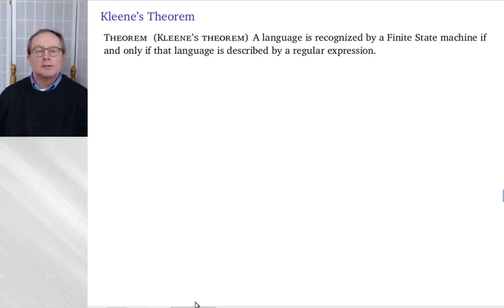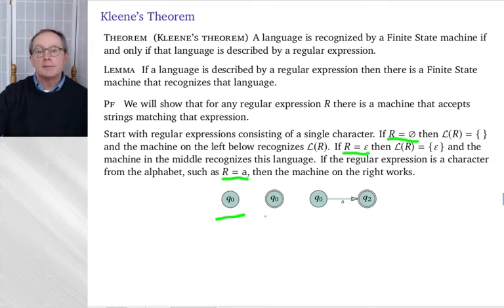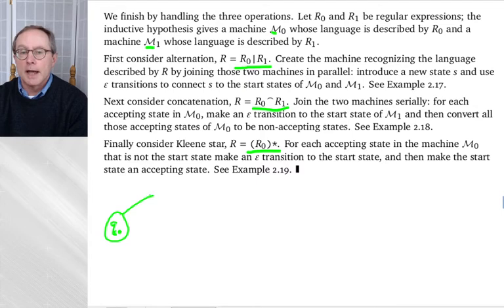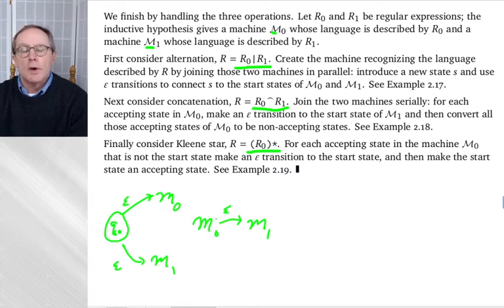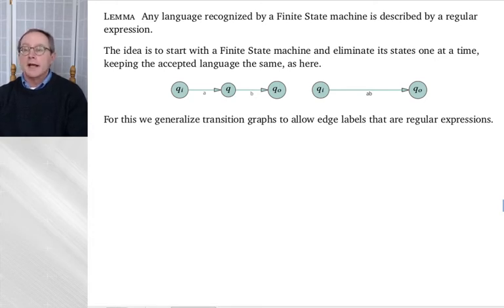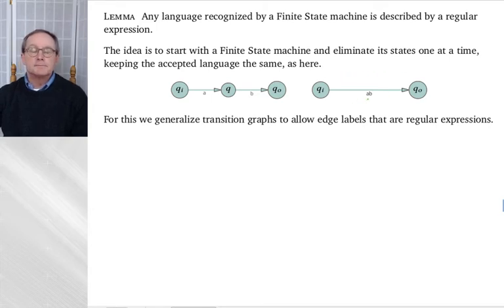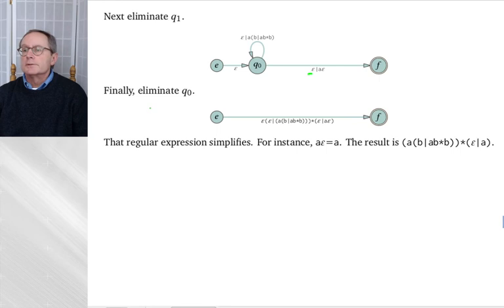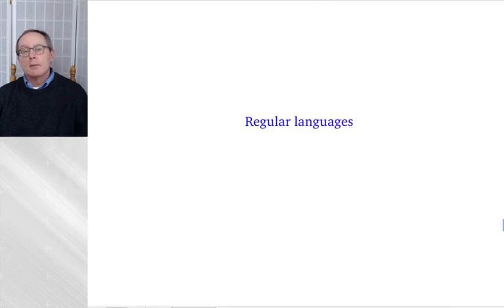Chapter Four Section 3 (part b), Kleene's Theorem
Proof that regular expressions describe languages recognized by Finite State machines.